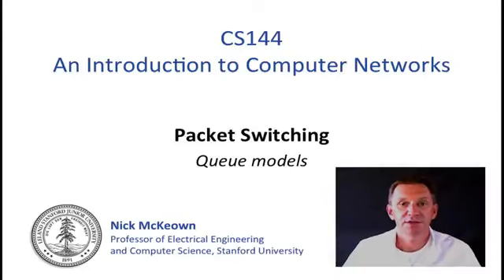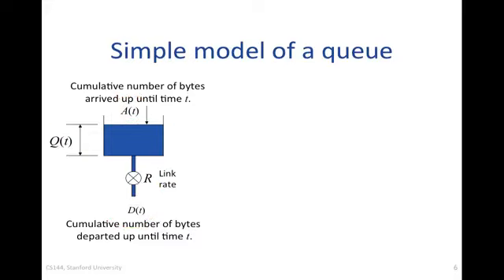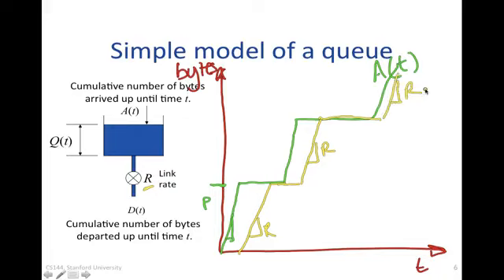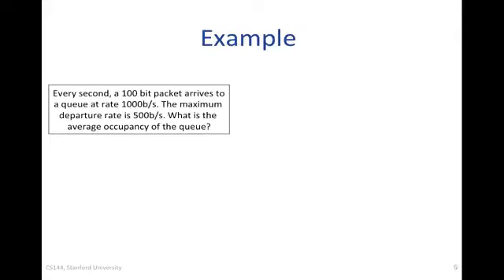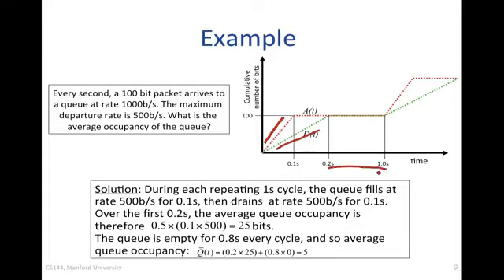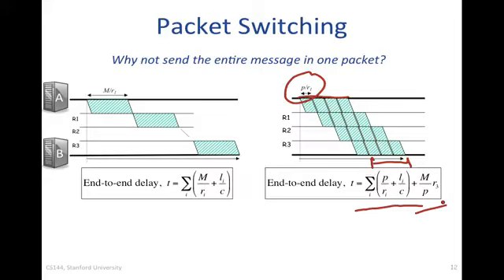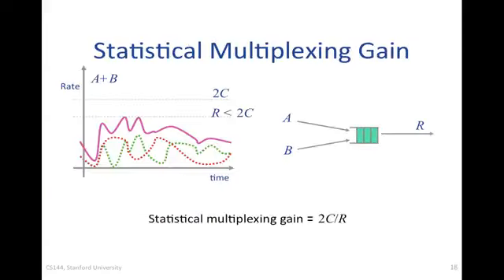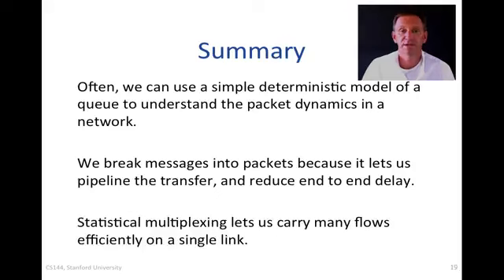20 Packet Switching Principles Simple deterministic queue model